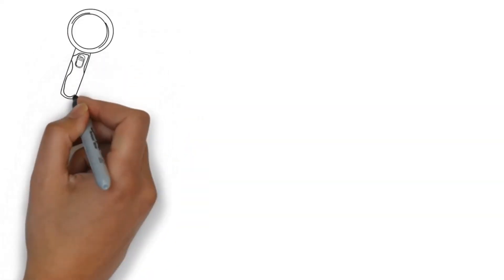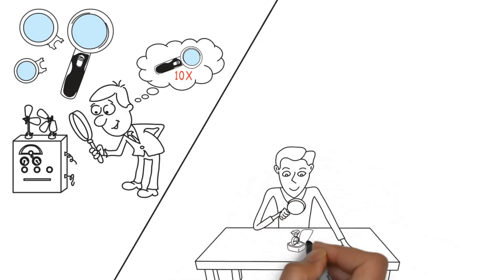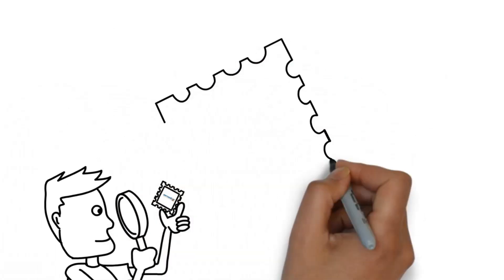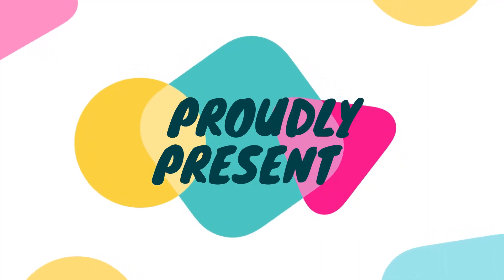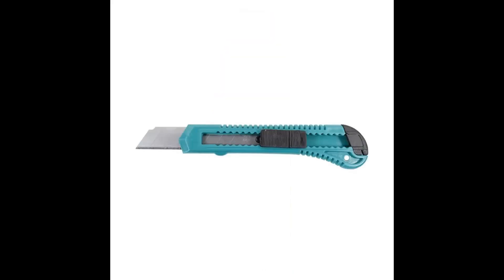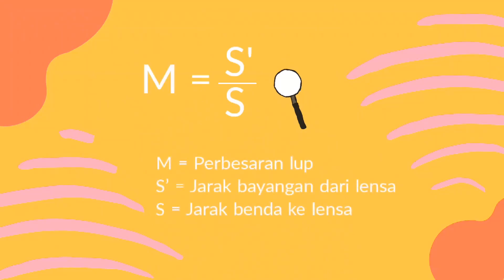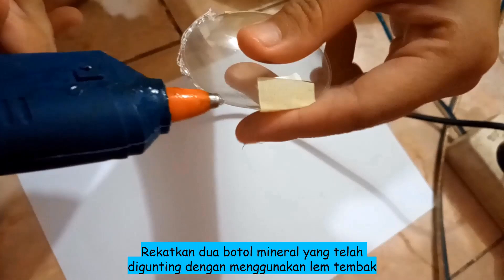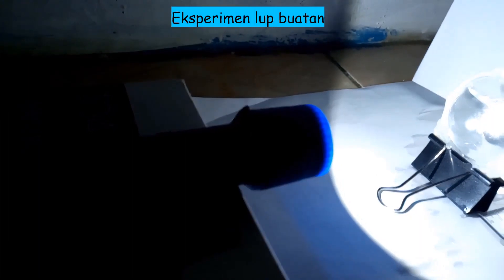Learning From Home: Eksperimen Lup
Eksperimen lup sederhana dengan berbagai fluida